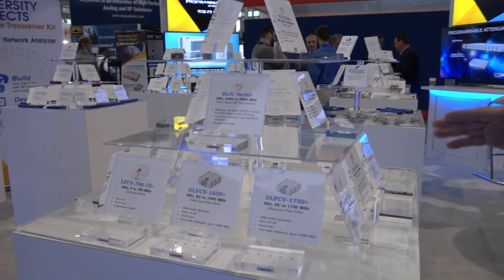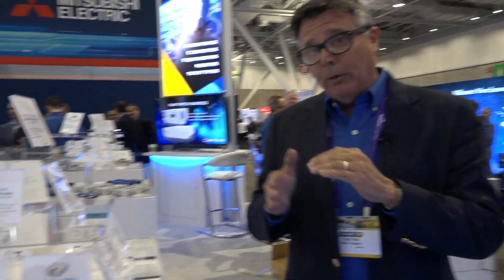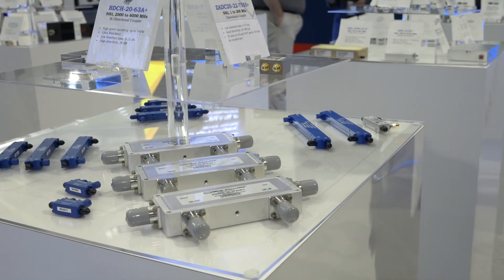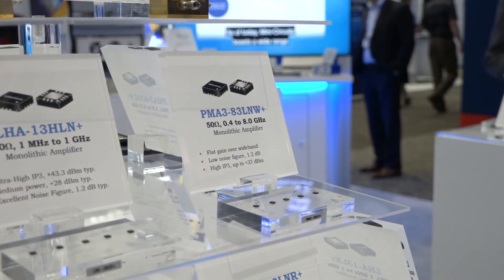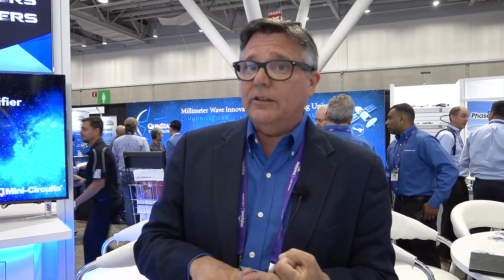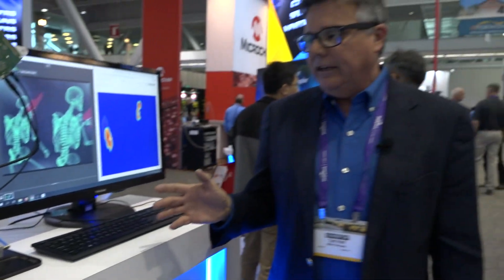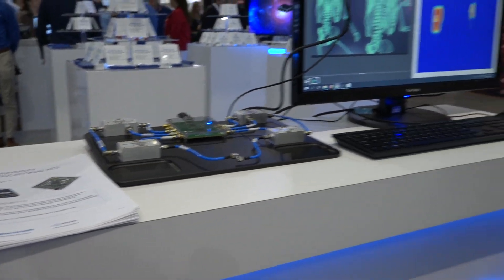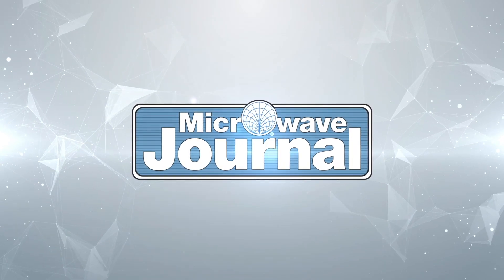Guided Tour of Mini-Circuits Booth at IMS 2019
Mini-Circuits President, Ted Heil gives a guided tour of the Mini-Circuits exhibit at IMS 2019 in Boston with highlights including new LTCC components as small as 0202, MMIC amplifiers up to 43.5 GHz, connectorized amplifiers up to 40 GHz, and our new evaluation kit for 3D millimeter wave imaging and sensing.